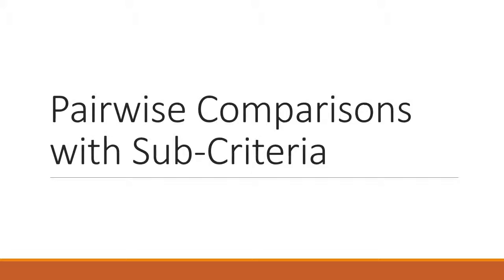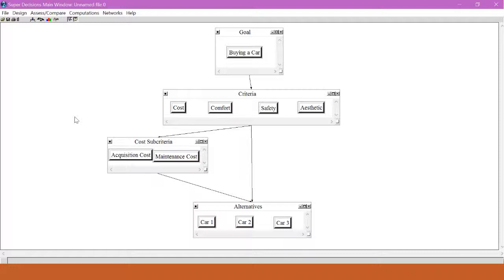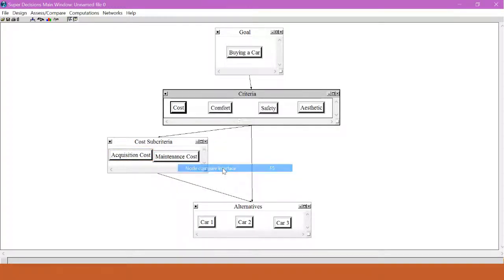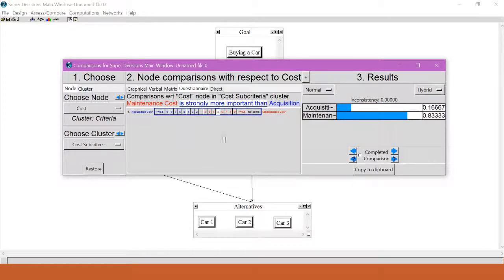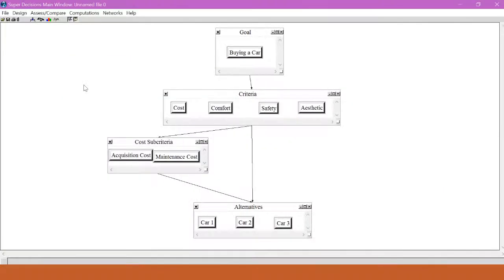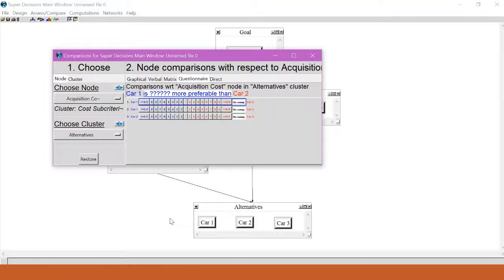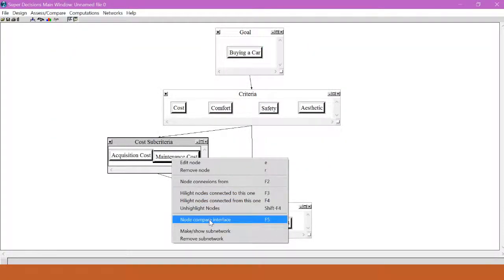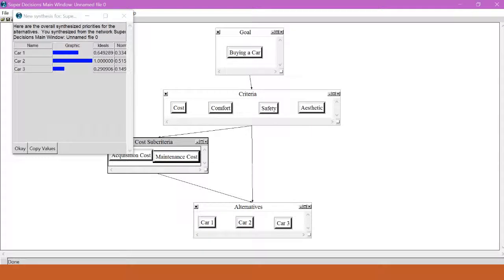4.1 Pairwise Comparisons with Sub-Criteria using Super Decisions v2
Video material from Practical Decision Making: An Introduction to the Analytic Hierarchy Process (AHP) using Super Decisions v2 by Enrique Mu and Milagros Pereyra-Rojas. Springer. 2017.